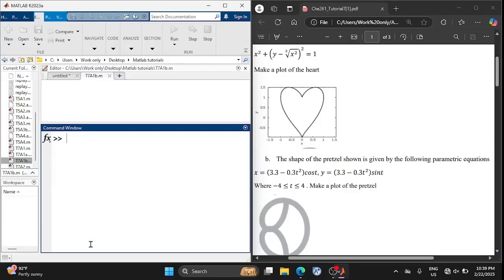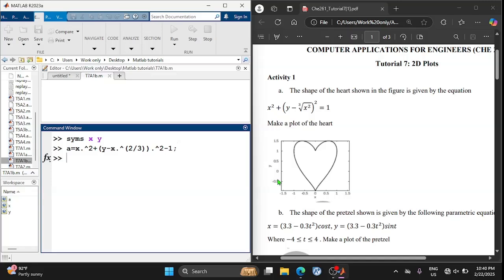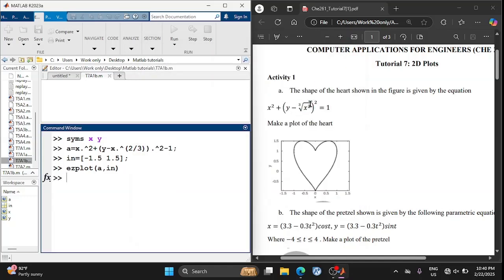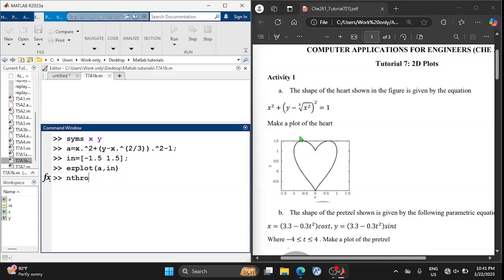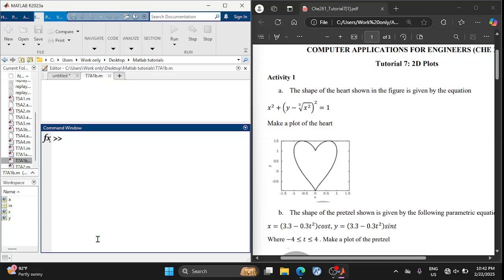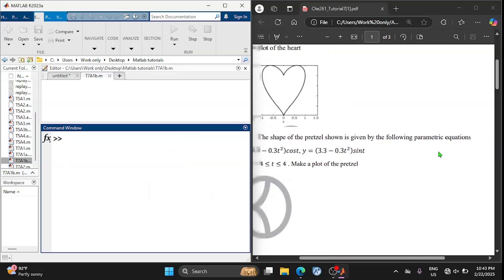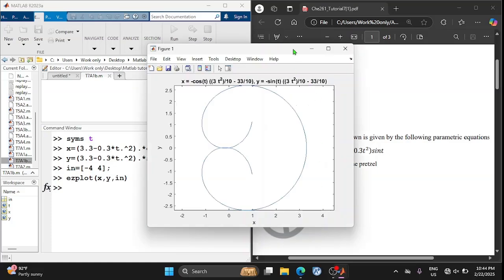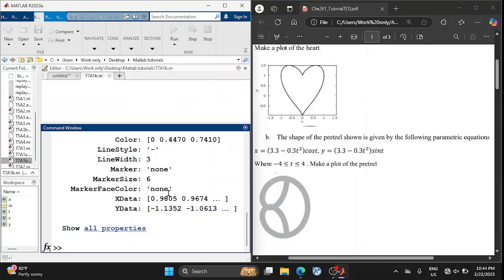Tutorial 7 Activity 1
This is to show us how to go about plots 2D plots in MATLAB